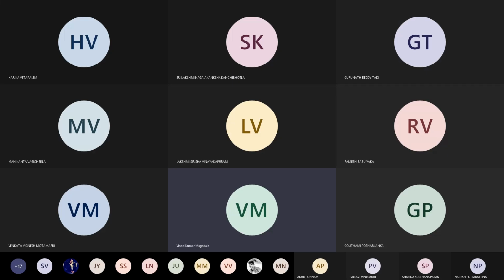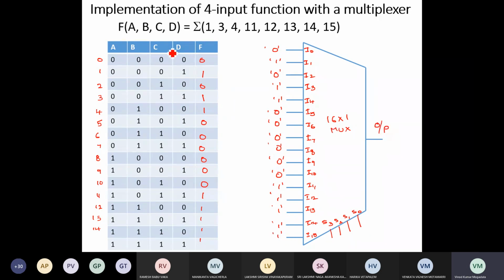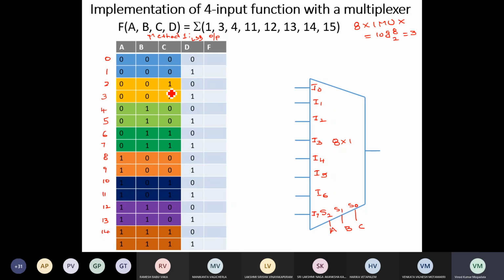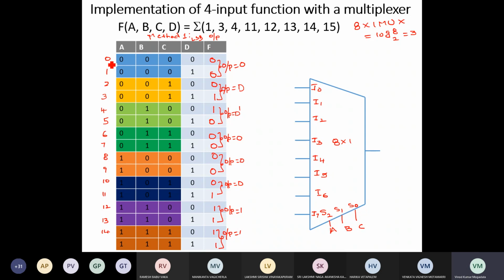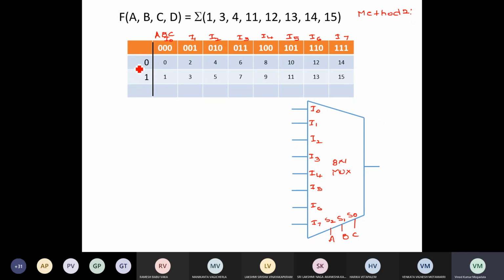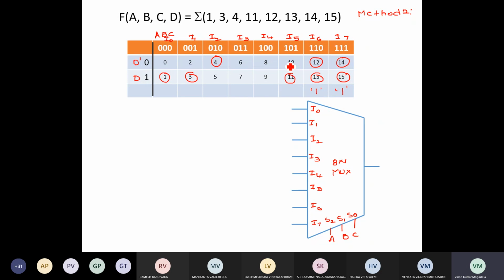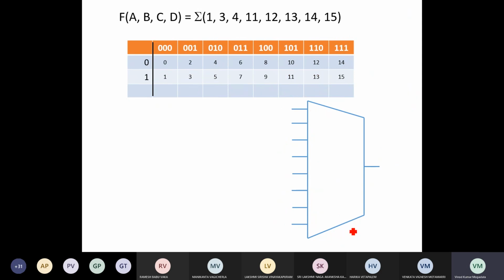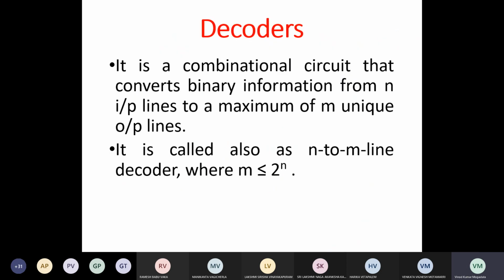Implementation of given Boolean Function by using Multiplexer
In this video, how to implement the given Boolean function by using Multiplexer by two methods are explained.